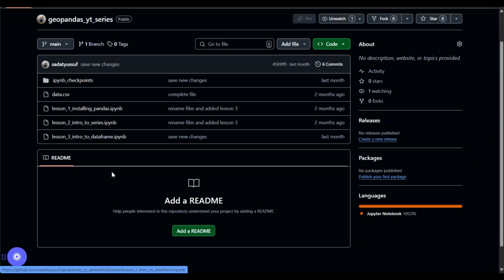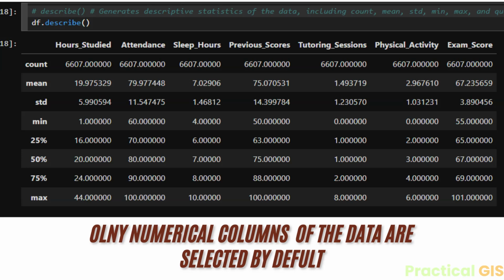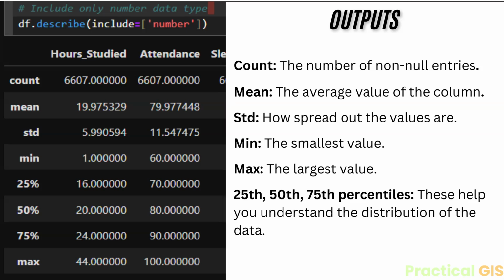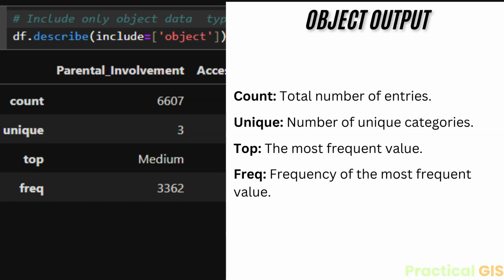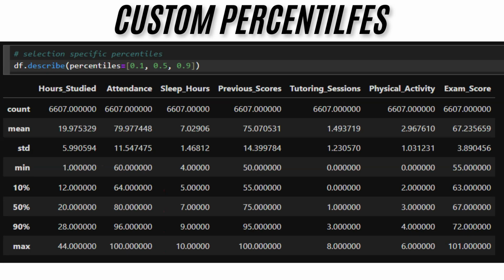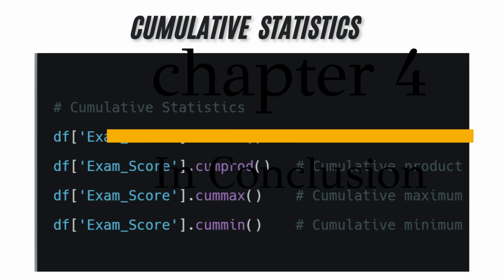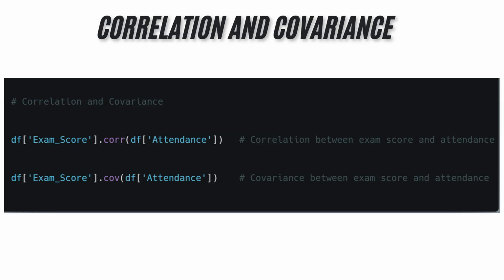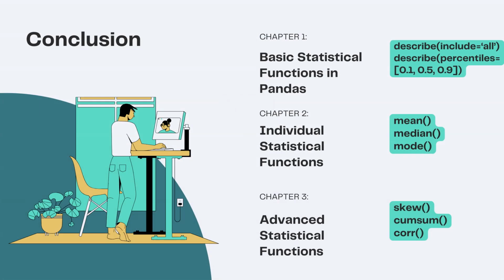GeoPandas : Performing Basics Statistics with Pandas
Welcome to the 6th video in our GeoPandas Series! In this tutorial, we introduce you to Basics Statistics in Pandas. By the end of this tutorial, you'll have a solid grasp of performing and understanding basic statistical analysis using Pandas.

What You'll Learn:
    -     Basic Statistical Functions in Pandas.
    -     Individual Statistical Functions.
   -     Advanced Statistical Functions.

Feedback:
We’d love to hear your thoughts and questions! Your feedback helps us improve and bring you the content you need.